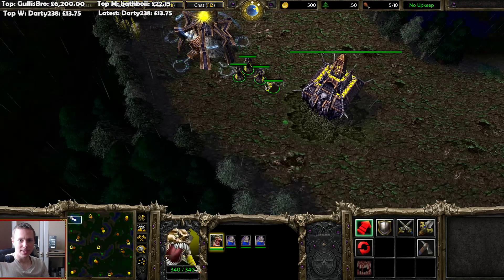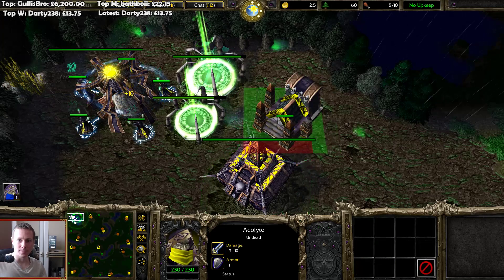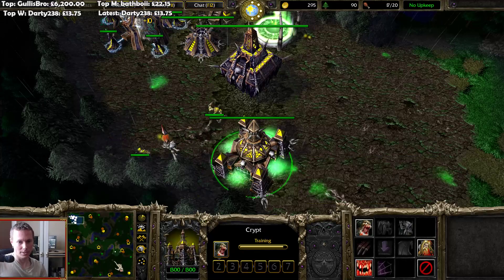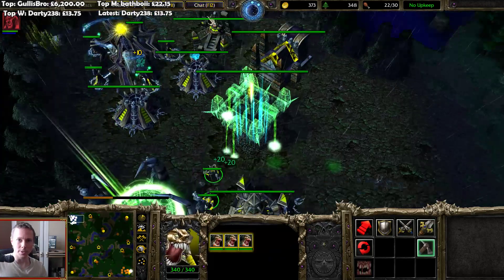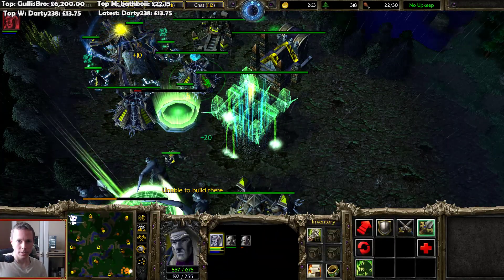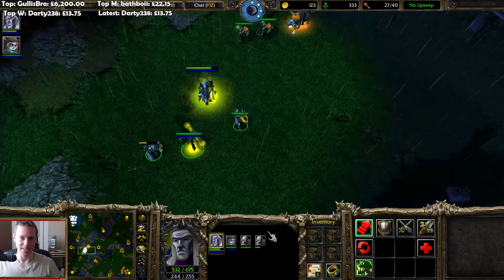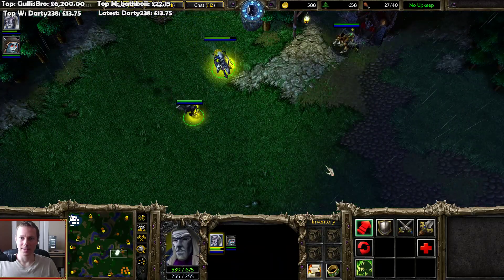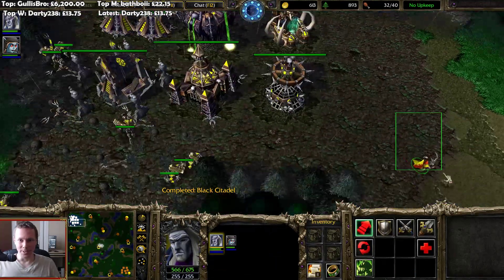Your Request | TilimLP | 1v1 | Summon Madness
Thanks to TilimLP for the following Strategy Request:
Play the undead like they are intended to be played. Play 1v1. Your enemy should not play undead. You are allowed to creep a bit at the beginning. The goal of this strategy is, to stay in a constant prolonged battle in/ near the enemy base. Only use units that can regenerate health very fast, meat wagons or units that can summon units. Try to loose as few units as possible and abuse the healing abilities as much as possible. Your goal is to slowly bring your enemy down with constant small attacks. Never fully retreat. Just drop a few corpses where you are save, get back to 100% life and attack again. Creeping is allowed but you primary goal is to attack the enemy base and not the creeps. Use meat wagons to spread the cloud and siege them down if they hide in their base. Try to abuse disease cloud as much as possible. If the enemy is infected with it, retreat, camp in front of his base and let the cloud to the work. Maybe creep a fast camp and come back ASAP. You are allowed to use these units: - Ghoul (Cannibalise) - Crypt Fiend (Burrow) - Gargoyle (Stone form) - Abomination (Cannibalise, disease cloud) - Meat Wagon (Bring corpses to the front line, disease cloud) - Necromancer (disposable skeletons) - Obsidian Statues You are allowed to use a few supplemental units if its 100% necessary. Destroyers for example if your enemy has a strong archmage or a lot of magic untis. Use (a) hero(s) that compliments this strategy. All heroes that can heal or summon units are allowed. For example: - Death Knight - Crypt Lord - Dark Ranger - Fire Lord - etc...

Your Request is a new series where viewers can have a strategy or custom game played & put onto Youtube.

Want to request a 4v4 RT Strategy or even a custom game?

You can do so @ Twitch.tv/wtii & Tip £13.37 to be credited & have your request fulfilled and posted as a Youtube Video!

Thanks for your support, much love, WTii ^~

Game: Warcraft 3 (The Frozen Throne)
Media: Gameplay Commentary
Version: 1.30.4
Mode: Multiplayer
Platform: PC
Genres: Real-time Strategy, Fantasy